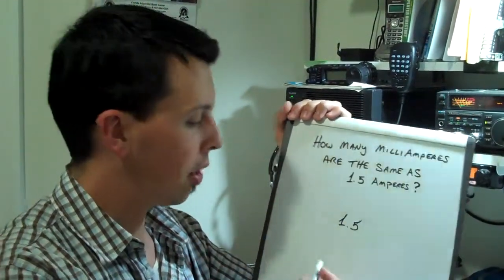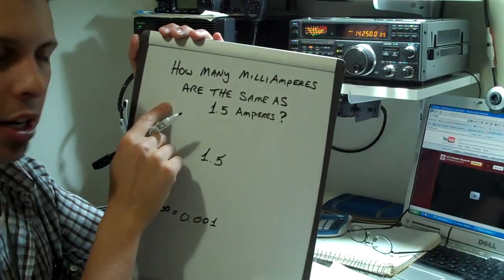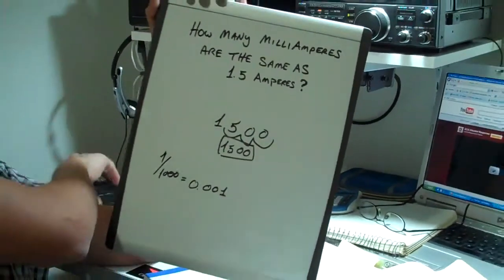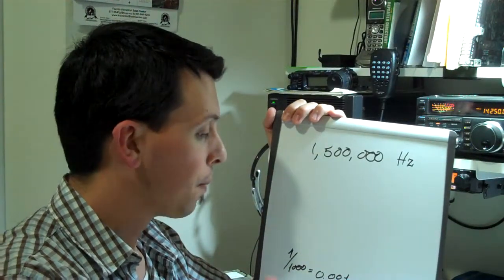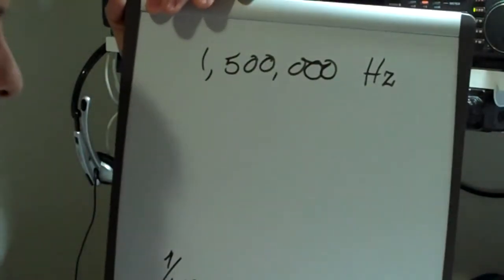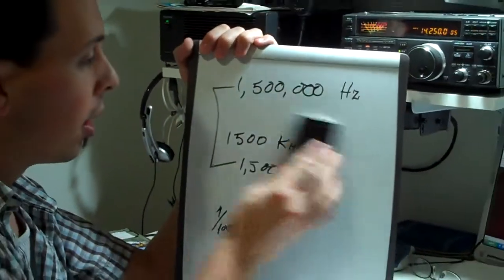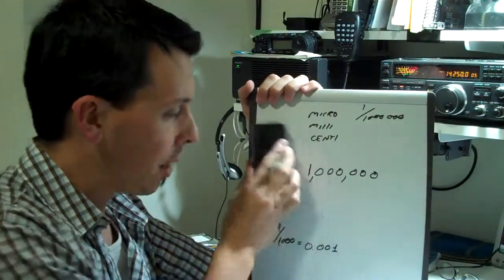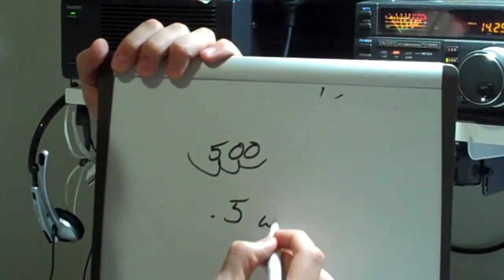15_Conversion Questions